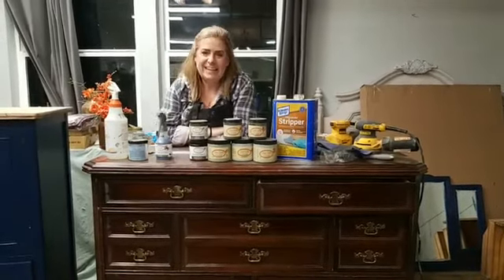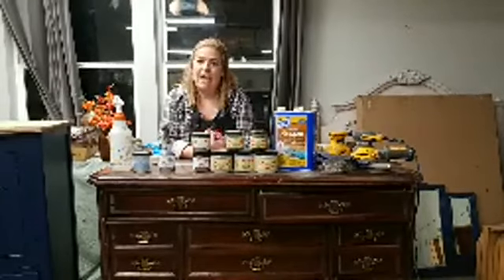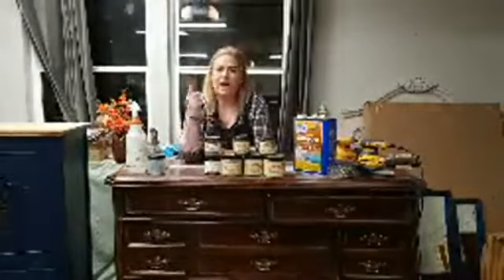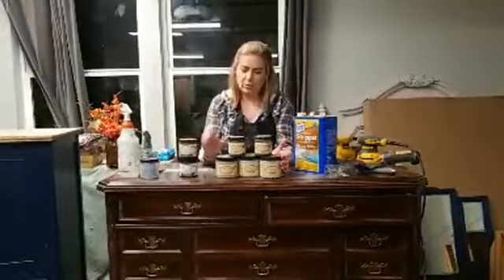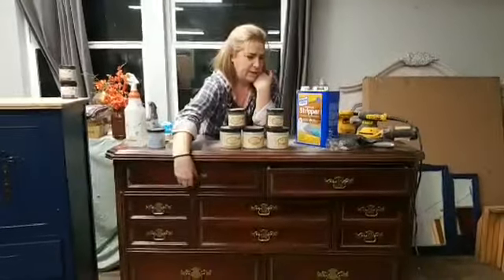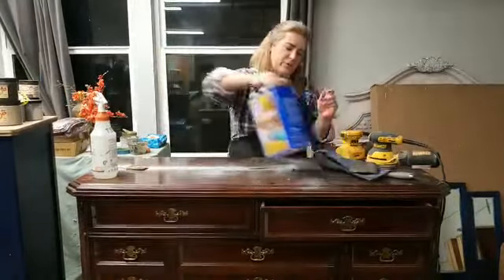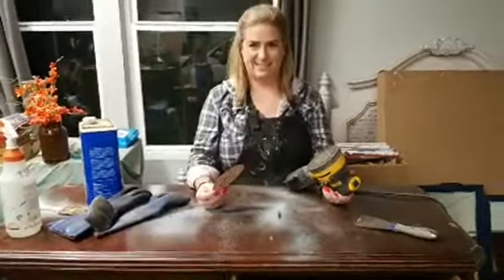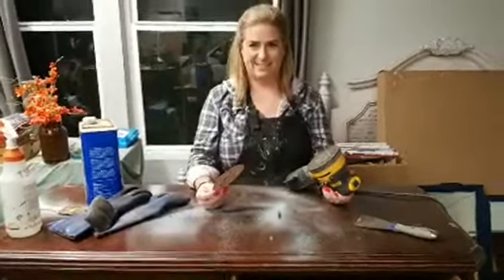1 of 3, grungy green, and rusty paint finish tutorial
Using paint in spanish moss, dried sage, sand bar, collard greens, midnight sky and patina paint in bronze and iron to create a grungy, industrial paint finish, step 1 of 3 in start to finish tutorial

🔅Follow Brushed by Brandy at:
Facebook.com/brushedbybrandy
Instagram.com/brushedbybrandy